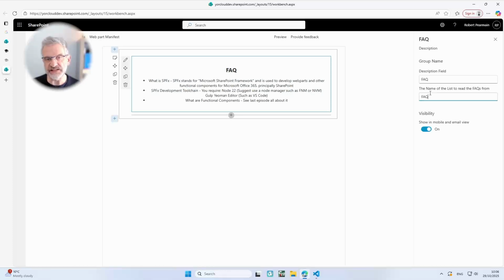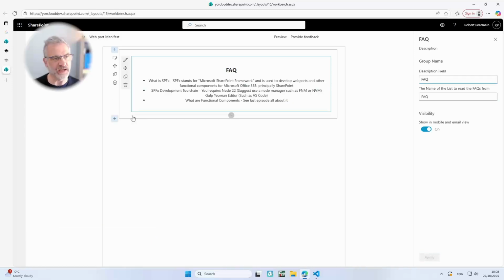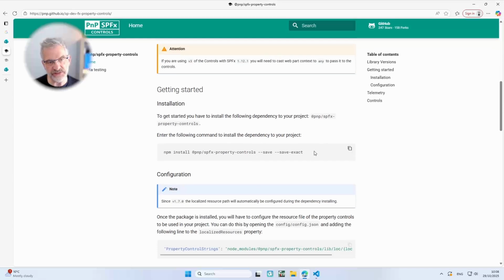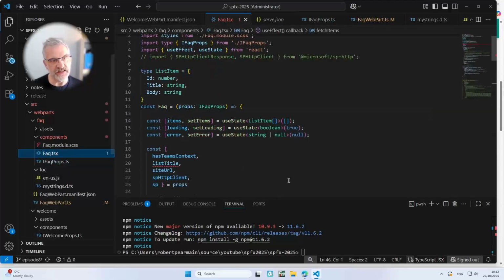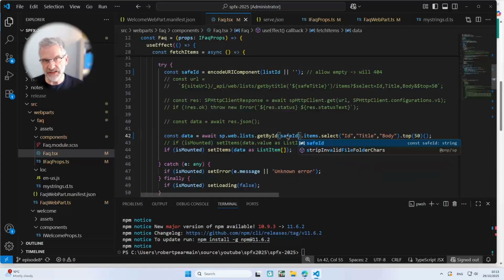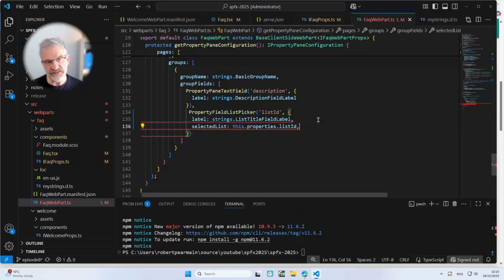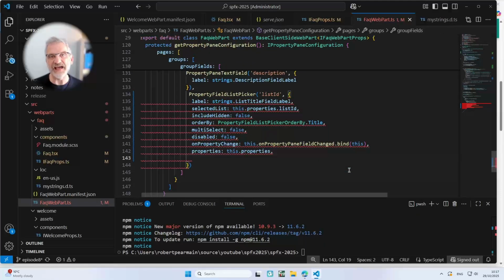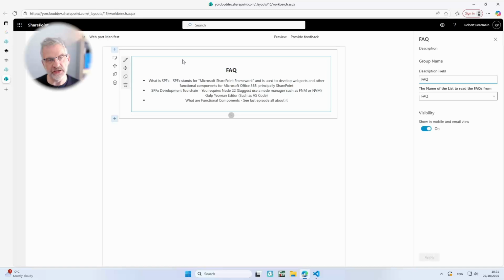Let's Pick a List! @PNP Property Controls | spfx for Beginners 2025 (Episode 8)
PNP Property Controls | Let's Pick a List

Welcome back to our SPFx for Beginners 2025 series!

In Episode 8, we take our ongoing FAQ Web Part project even further — by adding PnP Property Controls to create a more interactive and professional experience.

💡 In this tutorial you’ll learn how to:

 • Add an Apply button to your property pane for controlled updates
 • Seamlessly integrate the PnP List Picker control
 • Dynamically connect your FAQ web part to a SharePoint list
 • Keep your configuration logic clean and scalable

Whether you’re building your first SharePoint Framework solution or improving your existing web parts, this step-by-step guide will help you master PnP property controls and elevate your SPFx development workflow.

📚 Technologies Covered:
 • SharePoint Framework 1.21+
 • React & TypeScript
 • @pnp/spfx-property-controls
 • Modern web part design patterns

⏱️ Chapters

0:00 – Intro
0:27 – Add an Apply button to the property pane
2:32 – Coding Tutorial - Adding a List Picker
10:06 – Outro